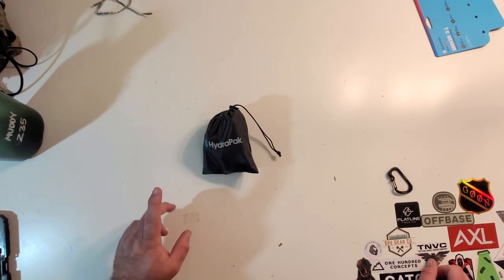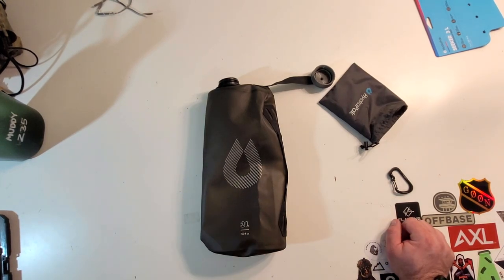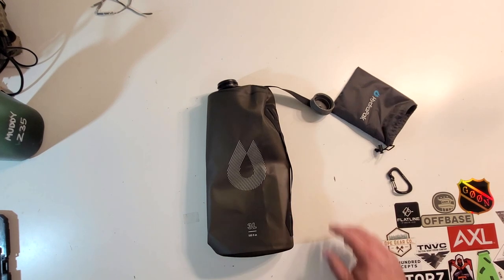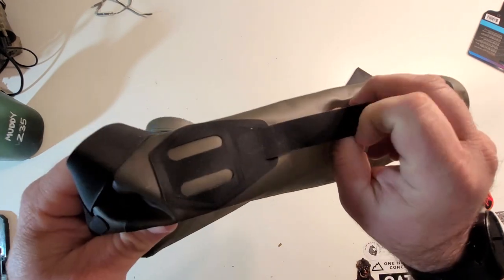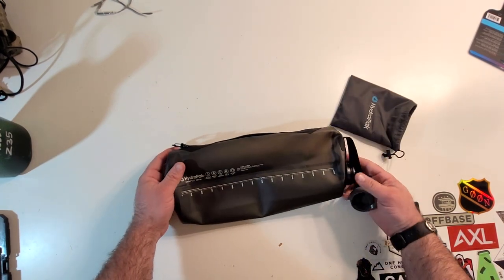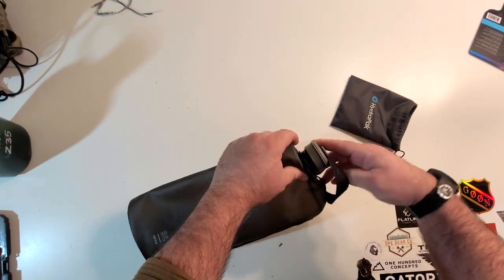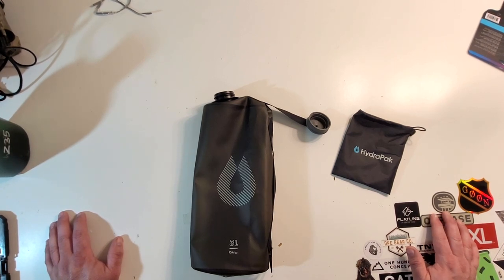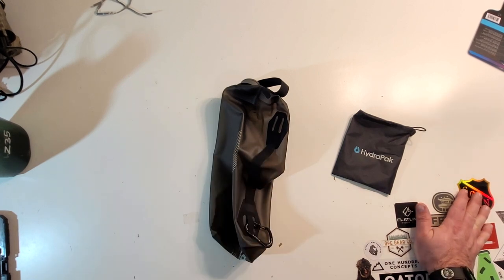Hydrapak Seeker 3L Ultra-Light Water Bottle, Review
Hey everybody welcome back to another episode of Muddy Reviews, in this video we are checking out the Hydrapak Seeker 3L Ultra-Light Water Bottle. This compactable bottle is a fantastic way to plus up your water storage for hiking, Airsoft, or any other situation where you may need to have some more water on you.

I picked this bottle/bladder up from my local base exchange (think military Wal-Mart for those that don't know) and decided to give it a try as I wanted to have a convenient way to plus up some of my water carriage without taking up much space in my pack. The bottle packs down nicely into its included stuff sack and gives me the ability to filter directly from a dirty water source due to the compatibility with water filters from Katydn.

For all my MILSIM Westers out there, something like this would be a great bit of kit to add to your setup just for the fact you can always have extra water on you and can filter it down into your existing bottles if you aren't 100% confident in the source. The Bottles retail for 28.00$ USD but I am sure you can always find them plus or minus a few bucks especially if you find a sale depending on the time of year. Since I got this on base I do not have a website where I purchased it from so I have a link to the manufacturer's site here:

Overall I think this is a fantastic product and I plan on getting a few more in different sizes to add to my pack for different games and hiking as well as just leaving in my Jeep. I hope you got something out of this review and found a useful product as always get out there LARP HARD and I will see you in the next video, take care.